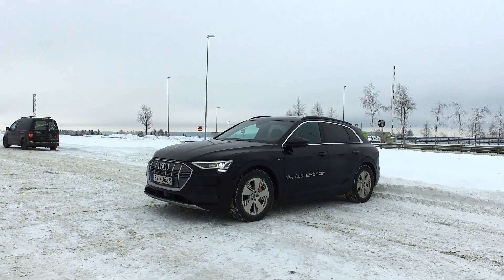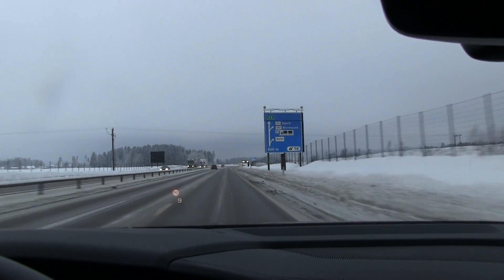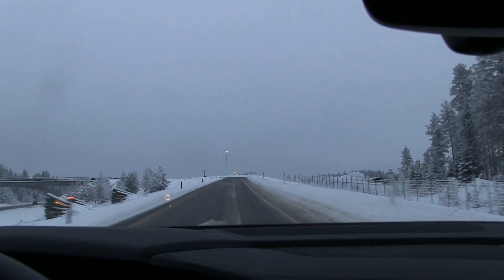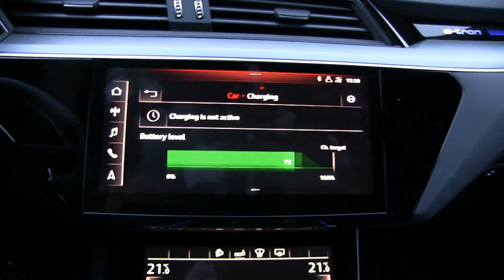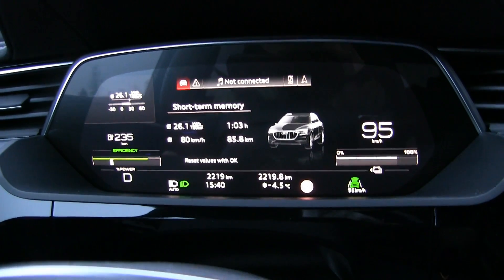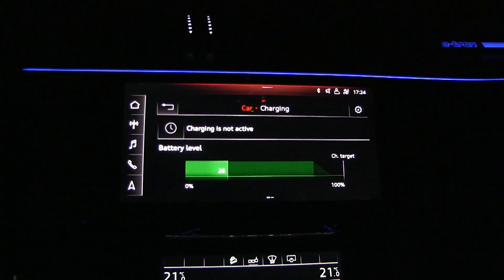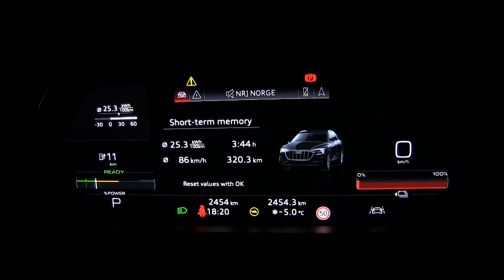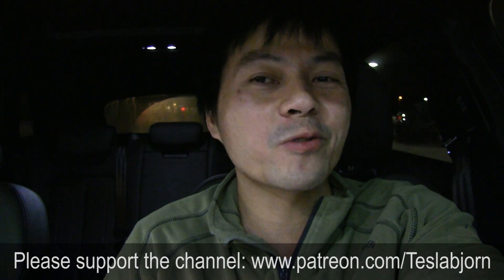Audi e-tron winter range test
Winter range at 90 km/h, 56 mph: 330 km/205 mi
Consumption: 253 Wh/km, 407 Wh/mi